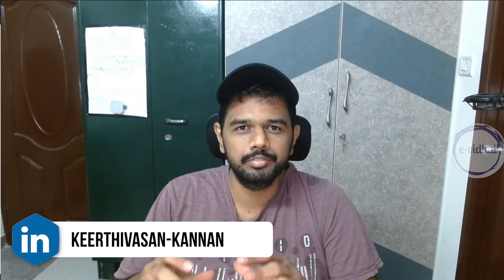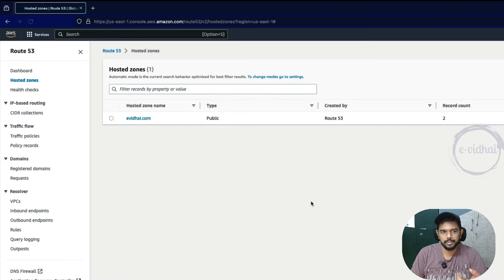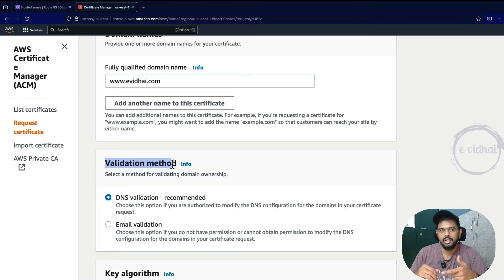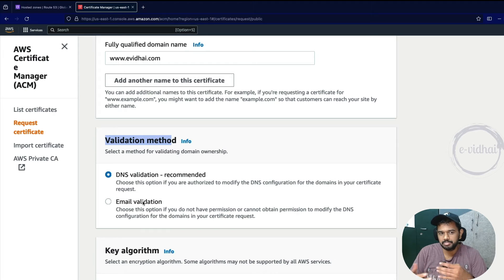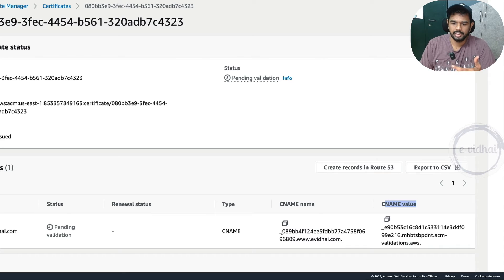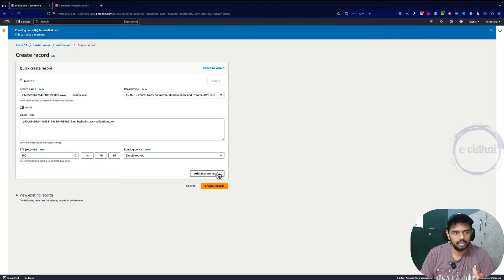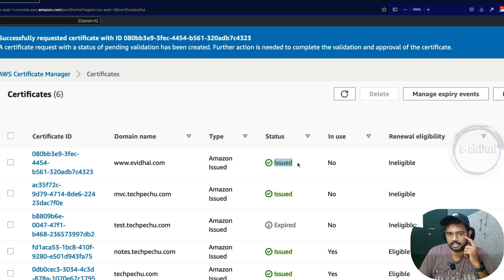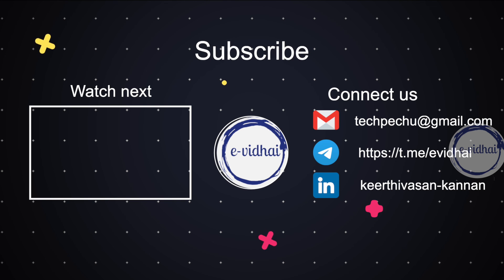Stop Paying for SSL! Guide to AWS' Free SSL Certificate Service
Learn how to use AWS Certificate Manager to easily provision, manage, and deploy public and private SSL/TLS certificates in this hands-on tutorial. In this step-by-step walkthrough, we cover obtaining a public domain-validated certificate for free. We demonstrate the advantages of using ACM over traditional certificate management, including automated certificate renewal and deployment directly to AWS resources like CloudFront distributions and Elastic Load Balancers. Whether you're looking to add trusted SSL encryption to your websites and applications on AWS, or want to understand ACM features like certificate integration with Route53 and Auto Scaling, this in-depth guide has you covered. Gain practical skills to start leveraging this AWS service for all your SSL/TLS certificate needs.

AWS Certificate Manager (ACM) provides a simple, automated, and cost-efficient way to manage SSL/TLS certificates across AWS services. ACM certificates are free and easy to deploy directly to Amazon CloudFront distributions and Elastic Load Balancers. The automated certificate renewal helps ensure your websites and applications are always available and trusted by customers. By following this hands-on ACM tutorial, you'll learn how to use this powerful AWS service to add SSL encryption across your AWS infrastructure, including EC2 instances, CloudFront, and more. Get started with ACM today to secure your websites, applications and network communications with trusted SSL/TLS certificates that are effortless to provision, maintain, and renew.